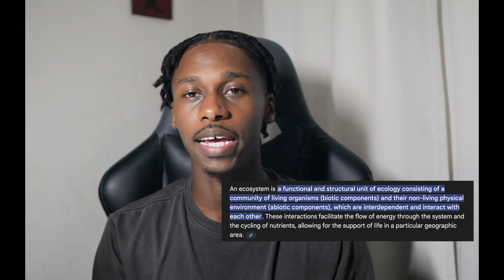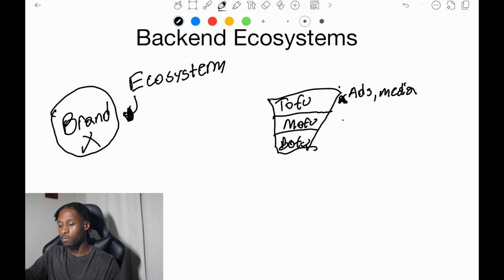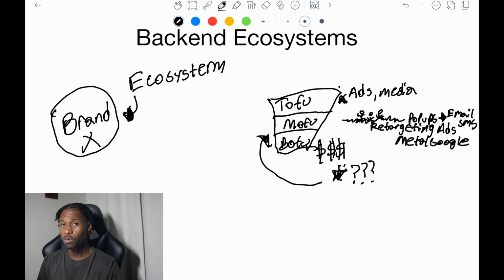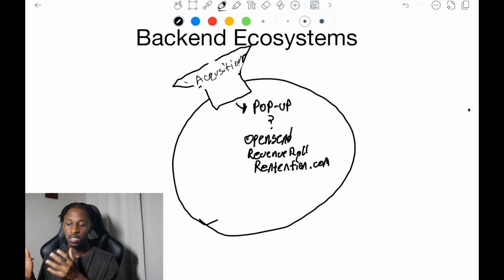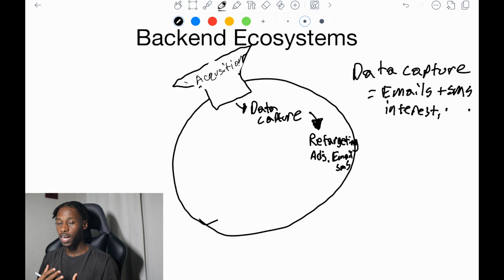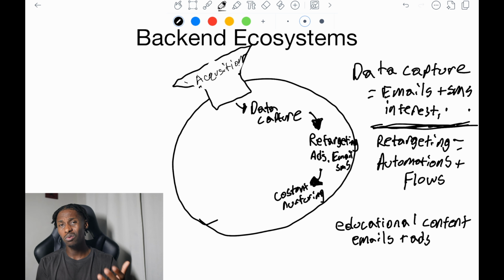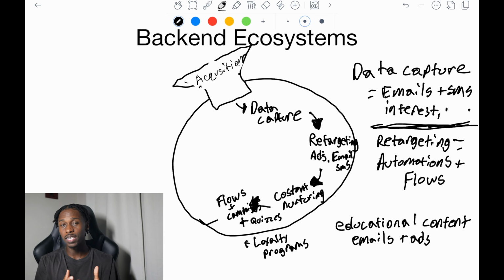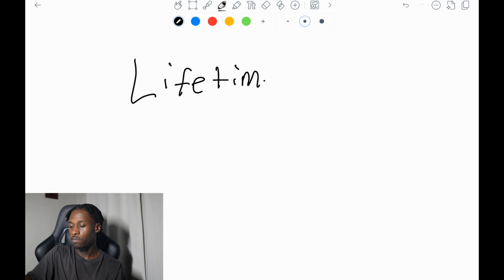the secret system to grow your online brand in 2026.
The first ever video of me explaining the Backend Ecosystem Framework Sept 29th 2025.

Comment and share with a friend / business associate who would be interested.